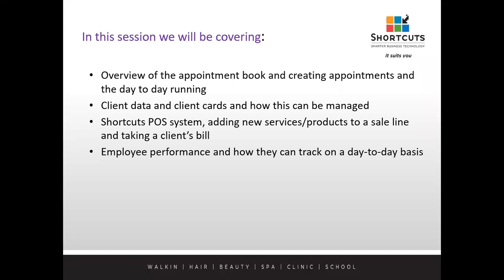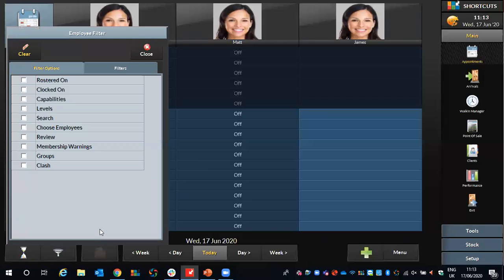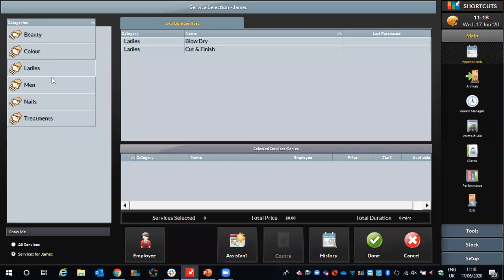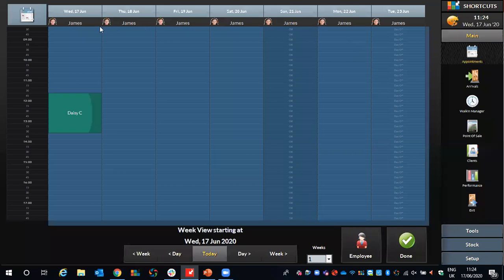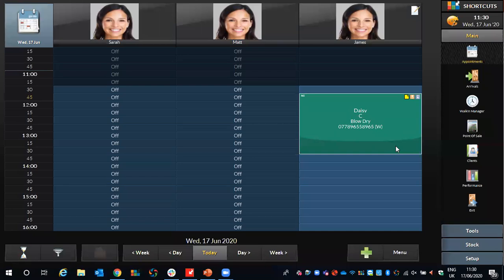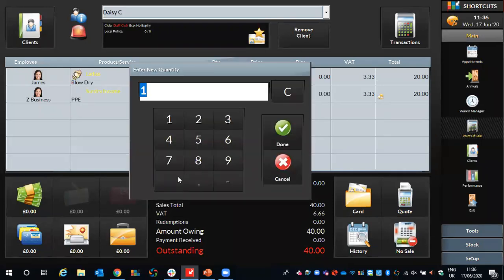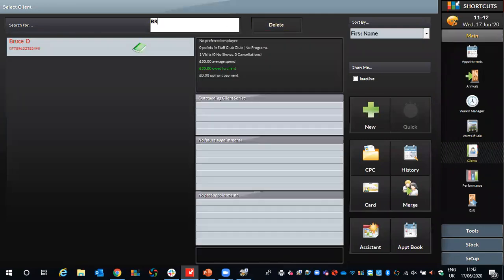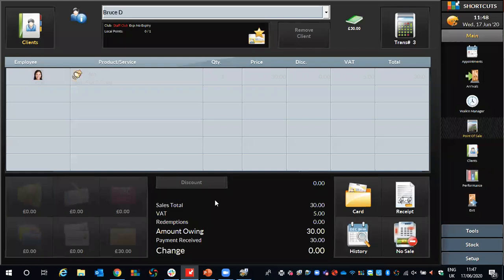Shortcuts Software UK New Starter & Refresher Classroom Training